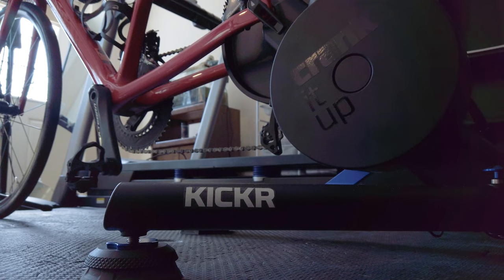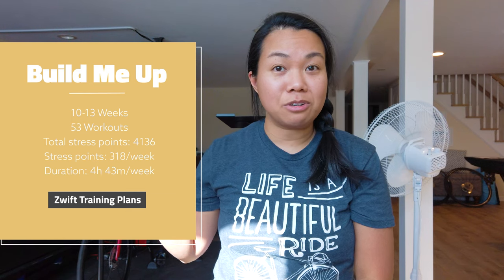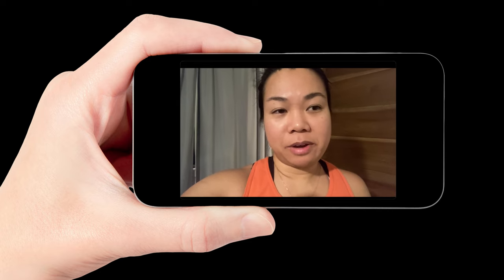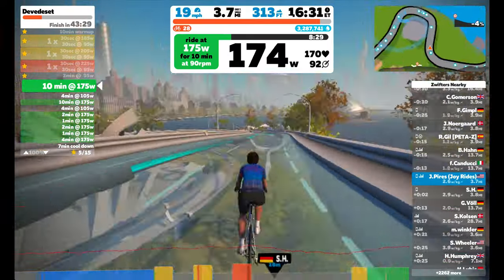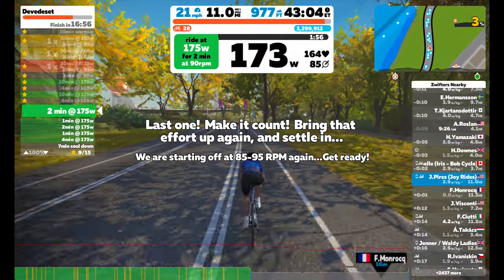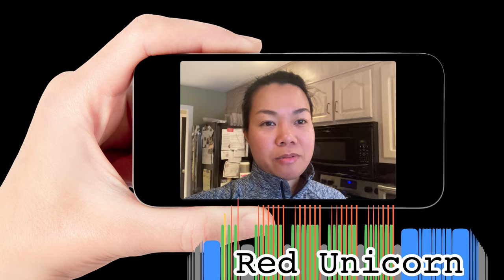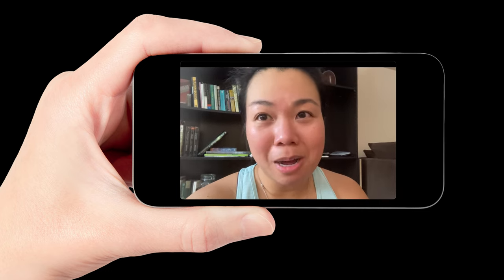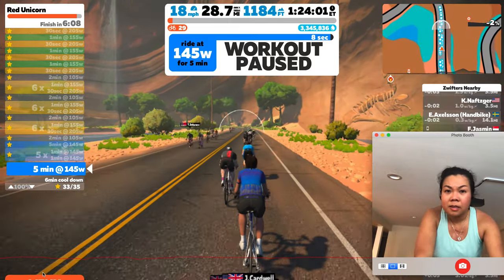We Got A Smart Trainer! // Zwift's Build Me Up - Week 1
We got two Wahoo Kickrs to improve our indoor training and now I signed up for a Zwift training plan called Build Me Up. I will be vlogging my experience every week to give you a play-by-play of how the training is going since there are some criticisms of Zwift's training plans.

Breathe by Metre
Back Turn by Shaolin Dub

Bikes in this video:
Road bike: Men's/Women's Canyon Ultimate Disc 8.0
Mountain bike: Marin Wildcat Trail 5
Indoor: Concept2 Bikeerg